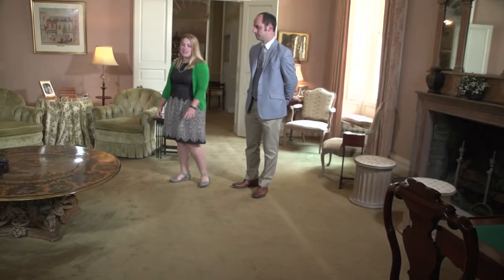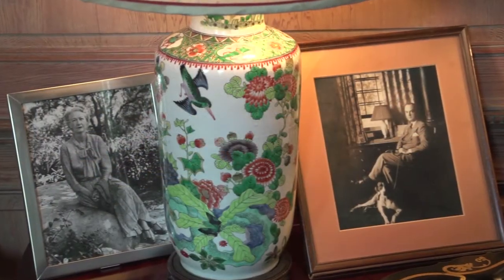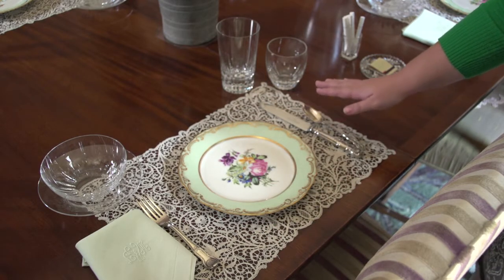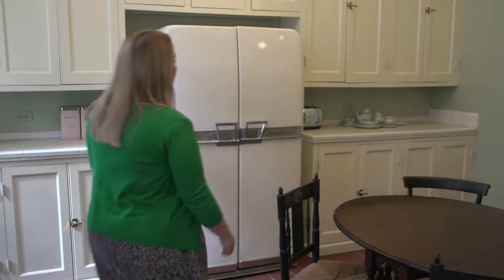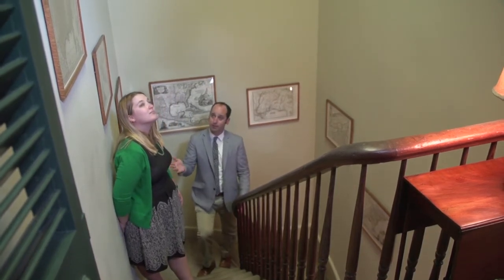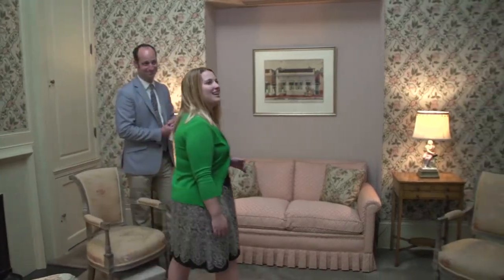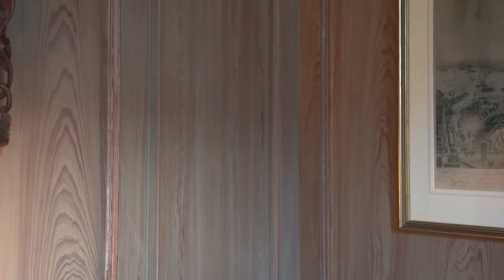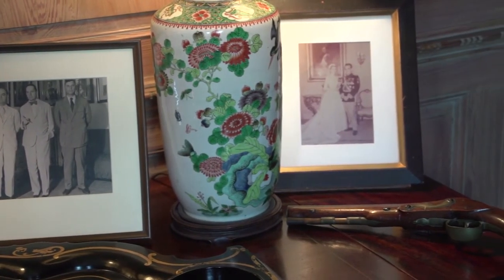Captured in Time: Williams Residence at The Historic New Orleans Collection